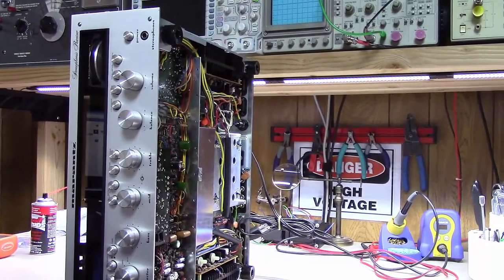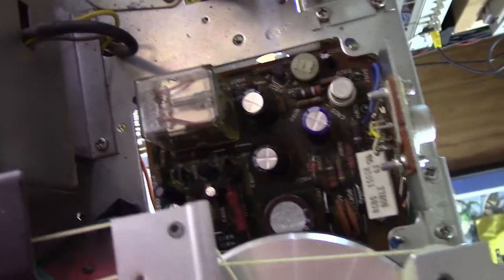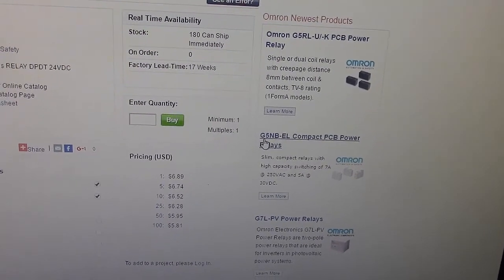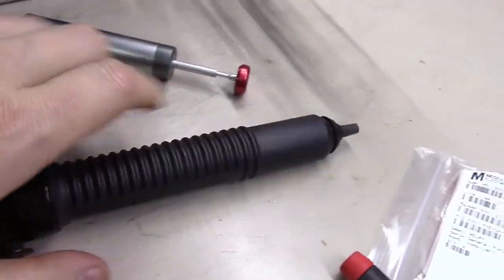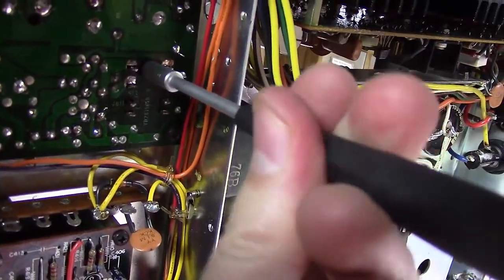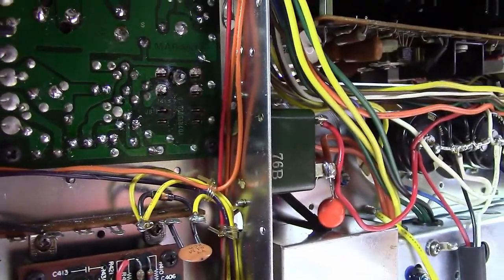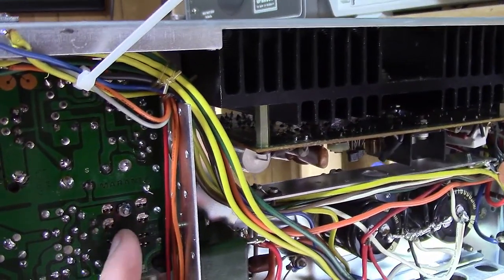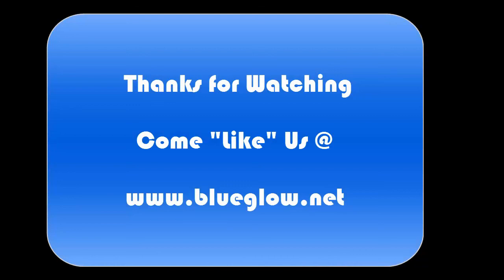Replacing the speaker protection relay in a Marantz Stereo - BG043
How to replace the speaker protection relay in about any Marantz stereo unit out there.